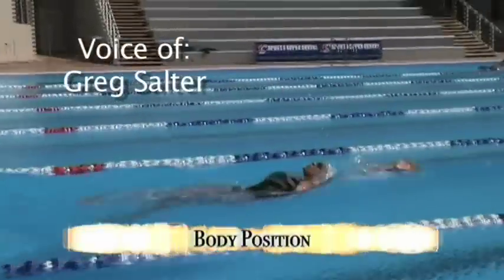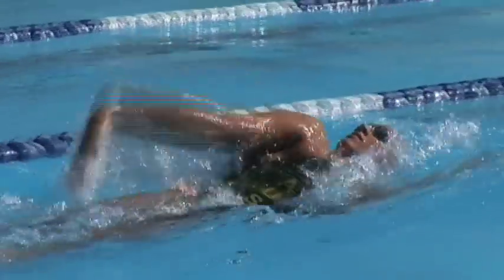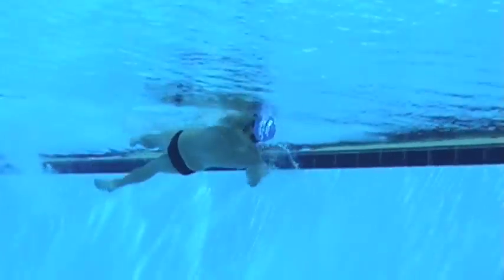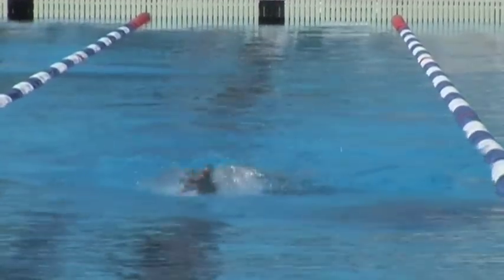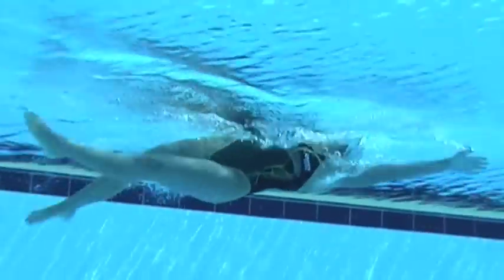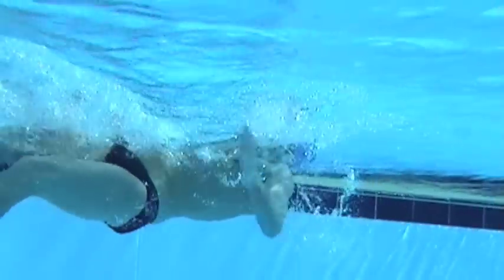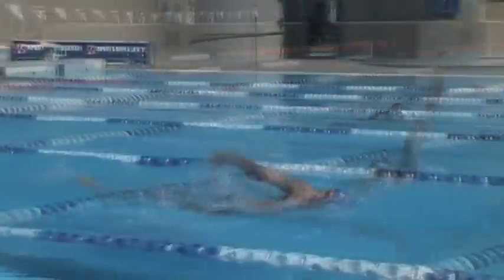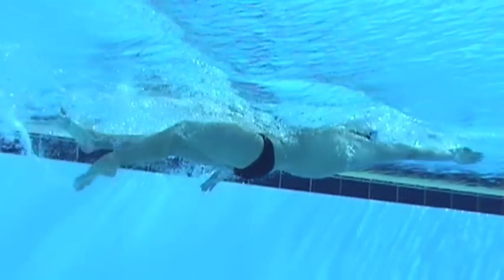The Secret to Perfect Backstroke Technique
Olympians Ethan Rolfe and Tay Zimmer team up with Coach Greg Salter to give you this insightful video on what it takes to swim perfect backstroke. Learn how to achieve perfect body position, speed, technique, and total control over Backstroke.